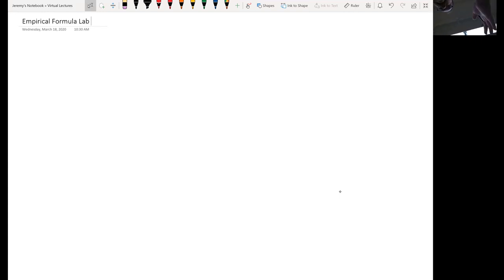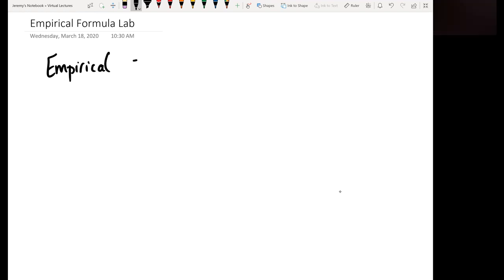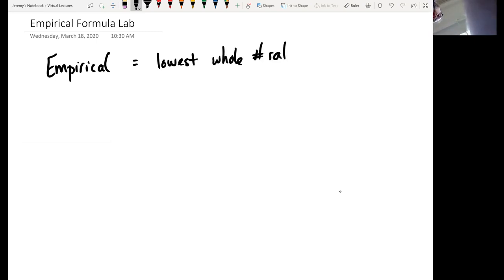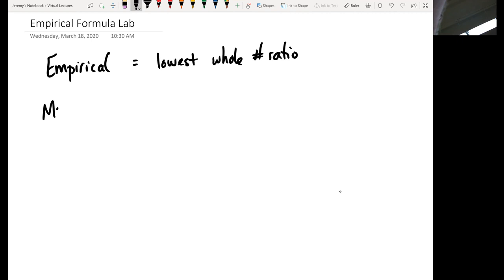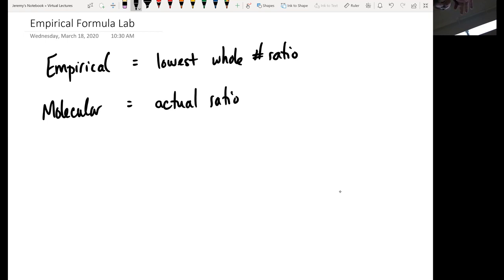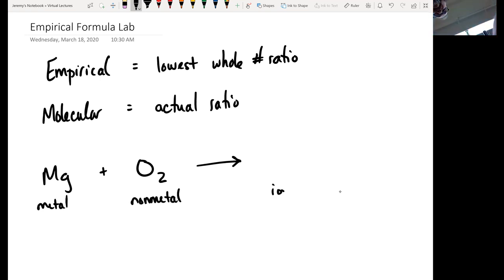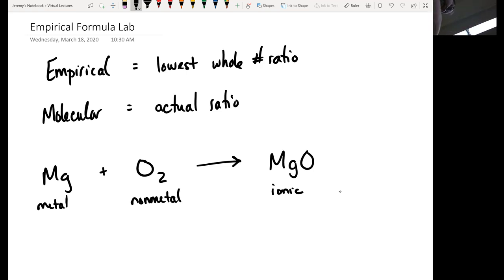CHEM 1411 Empirical Formula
San Antonio College Chemistry 1411 Empirical Formula Lab performed by Professor Jeigh Motley in March 2020.

This video is a demonstration of the techniques used in the 1411 Empirical Formula Lab.  These techniques include lighting a bunsen burner, cleaning a crucible, igniting magnesium, determining empirical formula of a salt and many more.